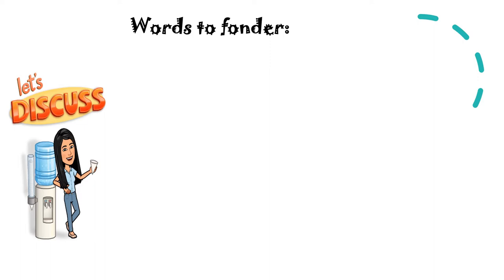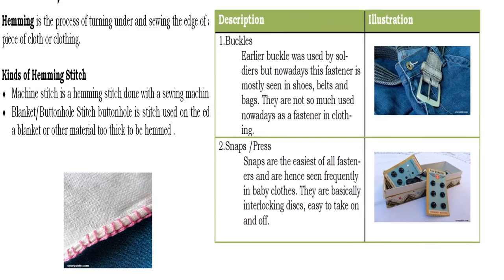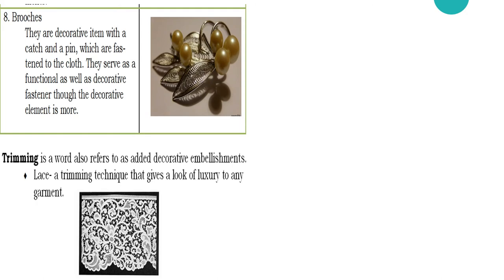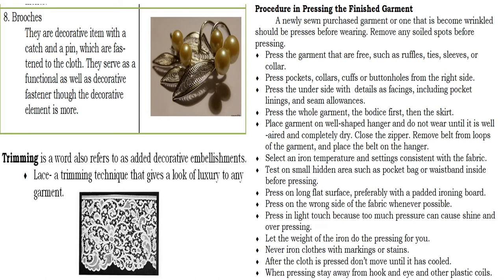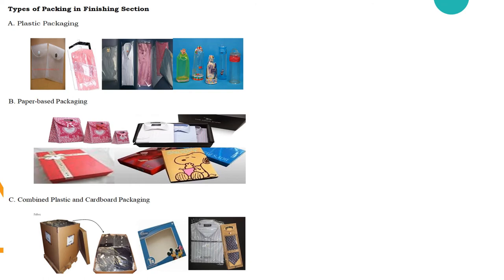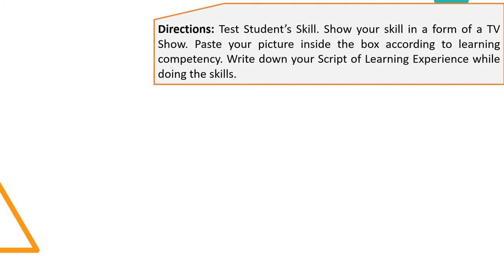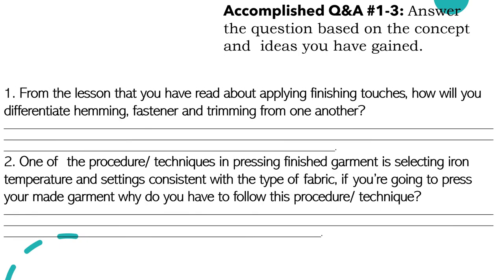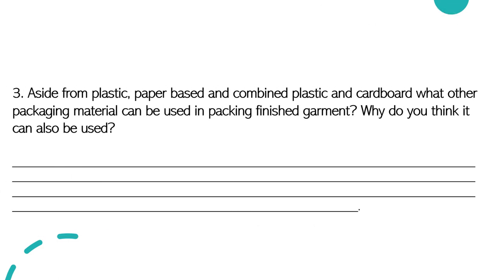LO4 Applying Finishing Touches